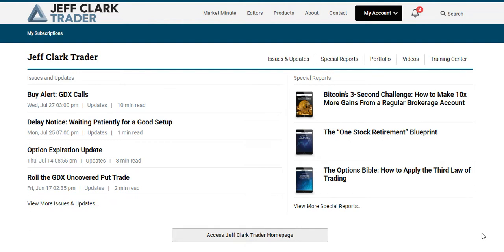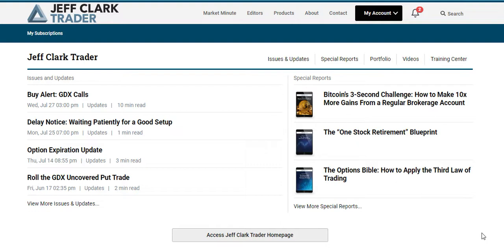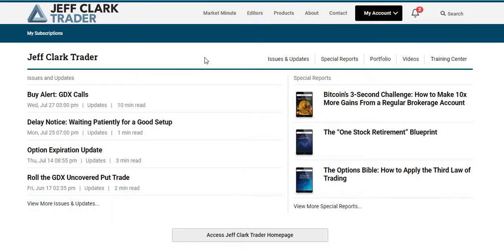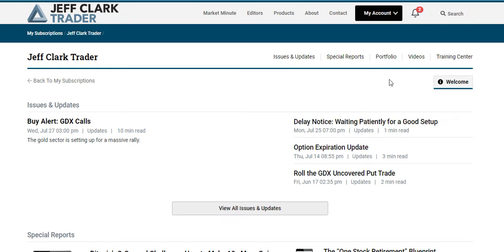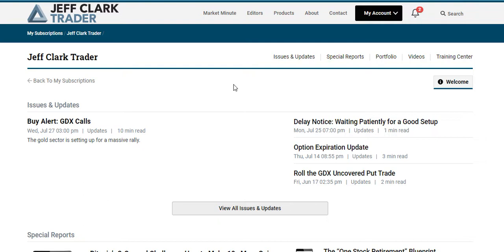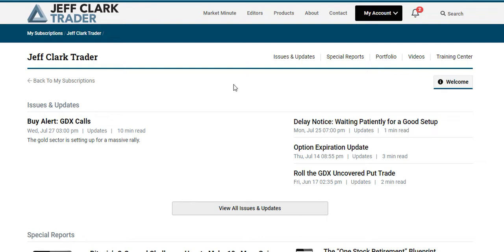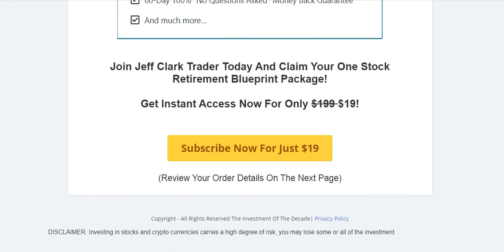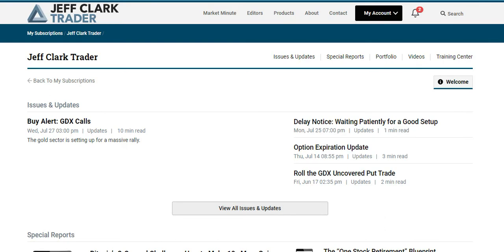Jeff Clark Trader Review The Ultimate Options Trading Resource (Must Watch)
Jeff Clark Trader is one of the leading resources for anyone who wants to learn options trading and add a new investment strategy to their investment portfolio.

In this video, I give a short review of Jeff Clark Trader, what it is and why I think it is a great resource to have at the moment.

I also give my own personal views about Jeff Clark Trader and how it helped me.

I also reveal how much it is to join Jeff Clark Trader.